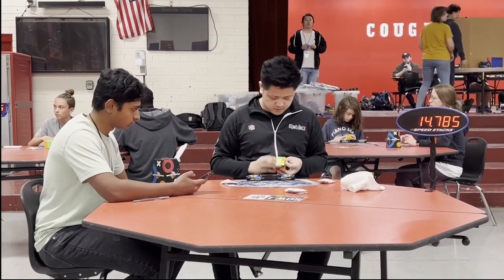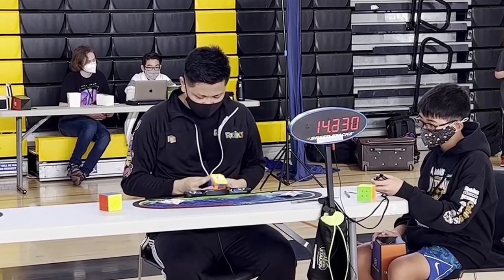Why the 4x4 World Record Should Have Been Faster